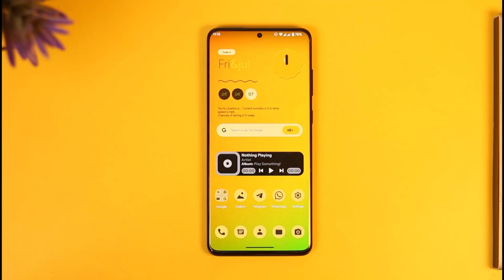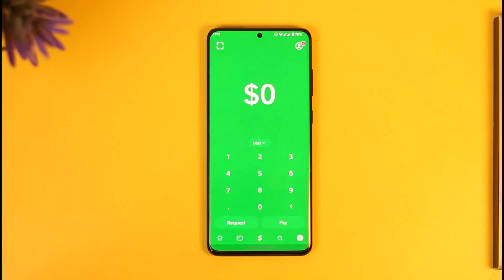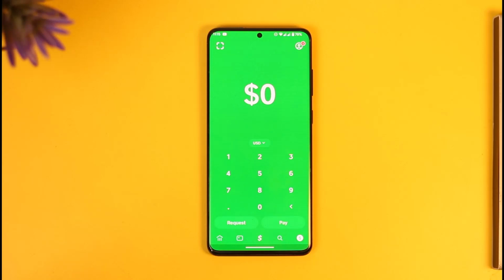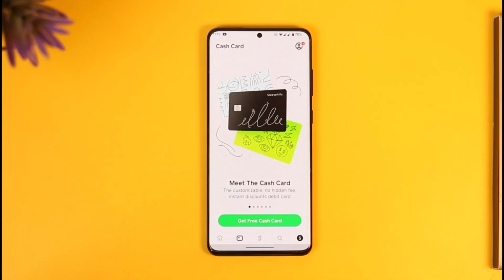How to Activate Your Cash App Card !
In this tutorial video, I will quickly guide you on how you can activate your Cash App card. So, make sure to watch this video till the end. We try to be responsive to as many questions as possible.

► Chapters:
0:00 Introduction
0:10 General Info
0:30 Activate Your Cash App Card
0:52 Conclusion